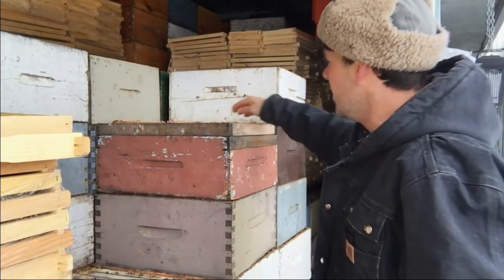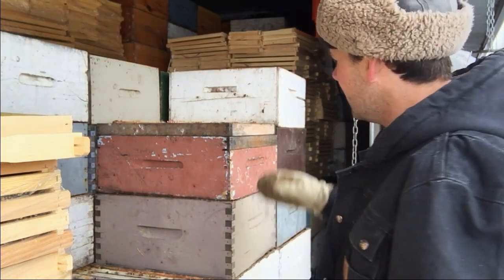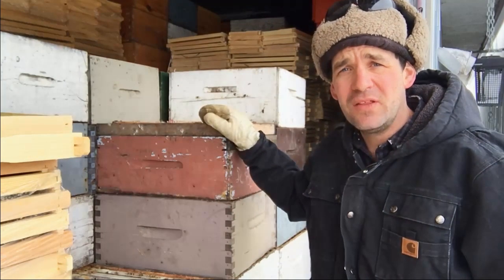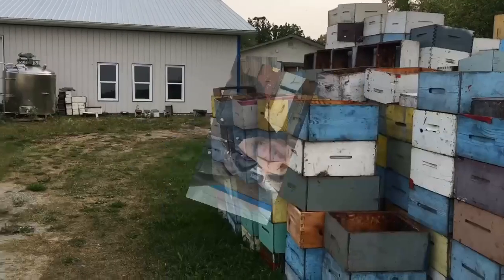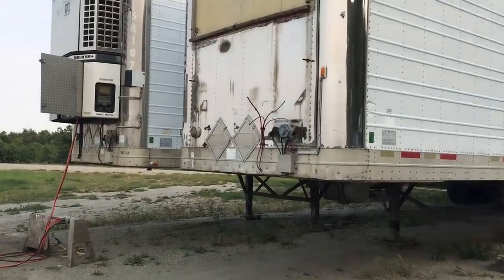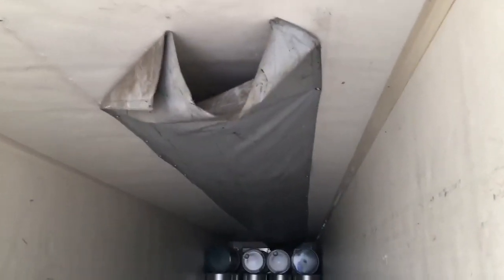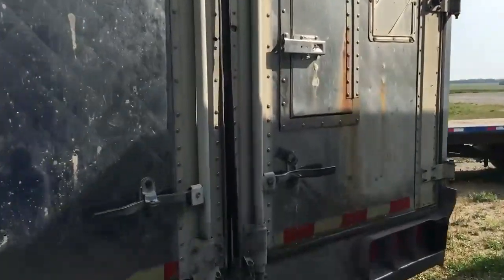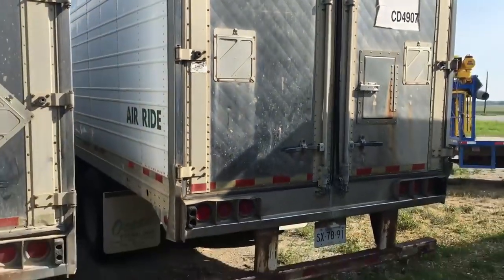How I Protect and Store Drawn Out Comb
On the Canadian prairies, we manage our comb storage a lot differently than many warmer places in the world, but here are a few thoughts to translate what we do, down to the warmer climates where wax moth and small hive beetle causes a lot of problems.